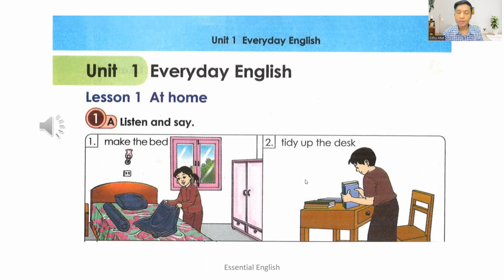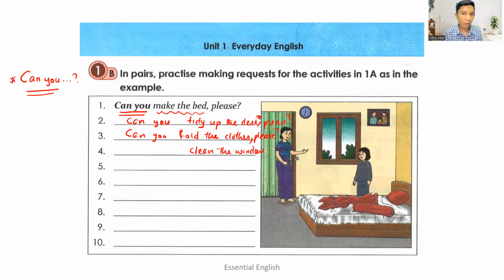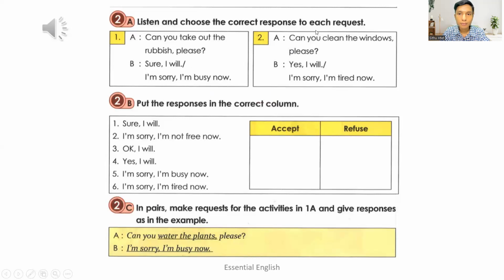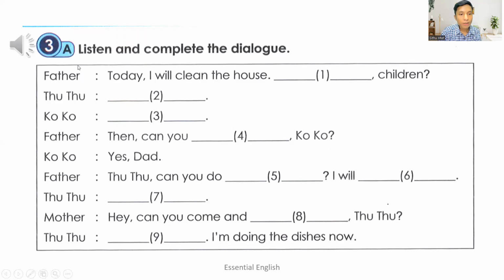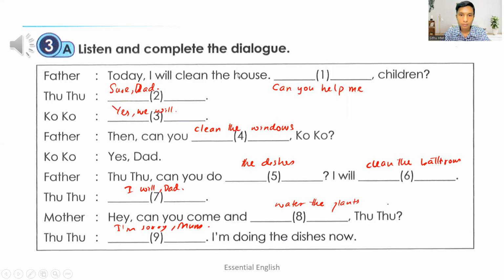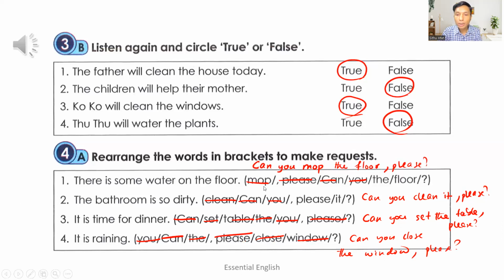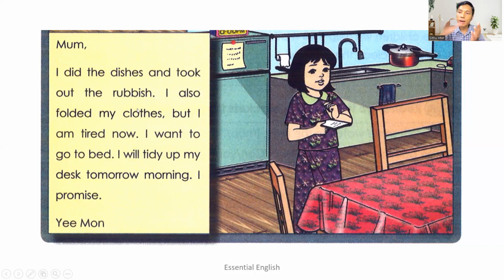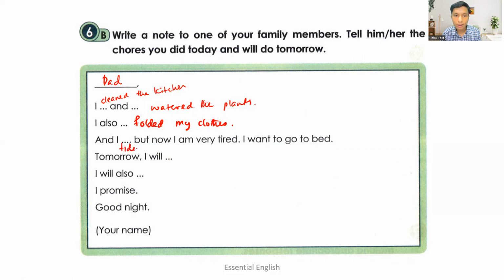Unit 1, Lesson 1